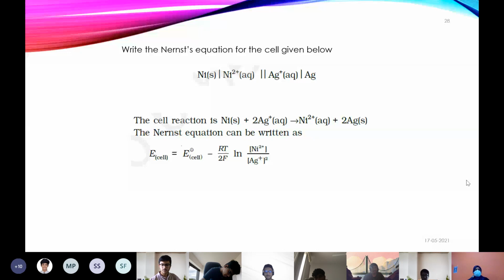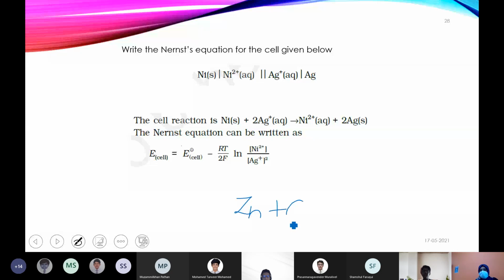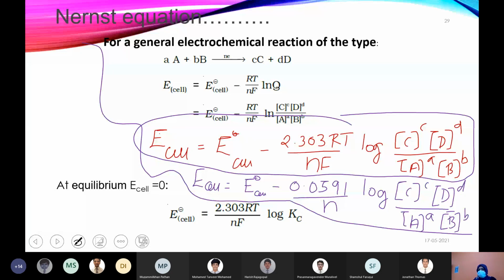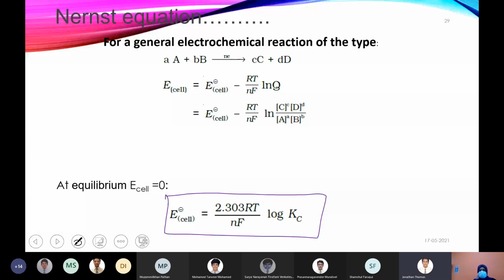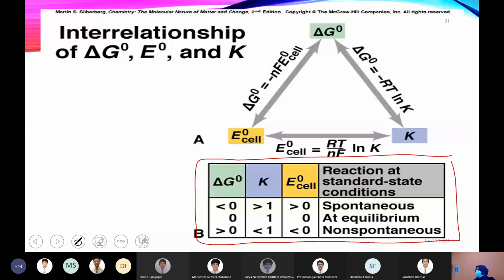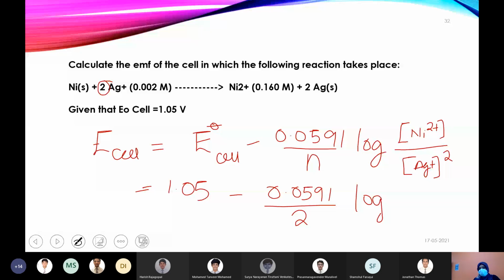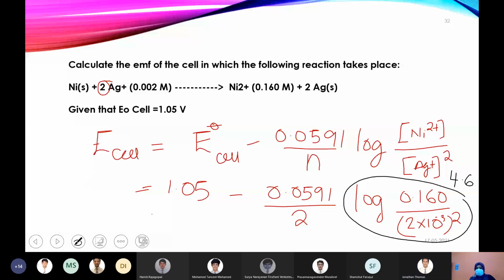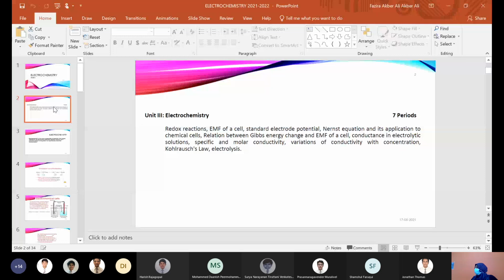Chemistry May 17th 2 Calculation Using Nernsts Equation